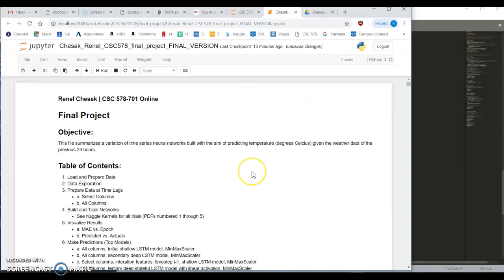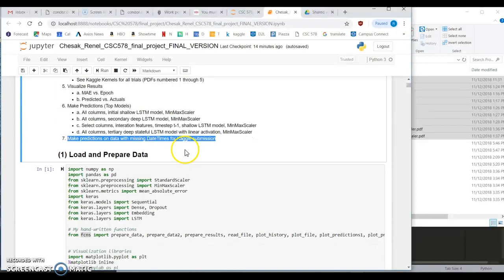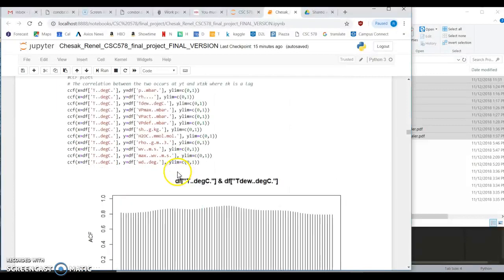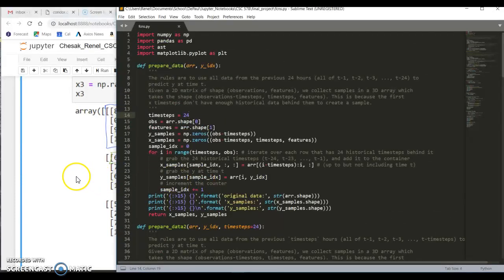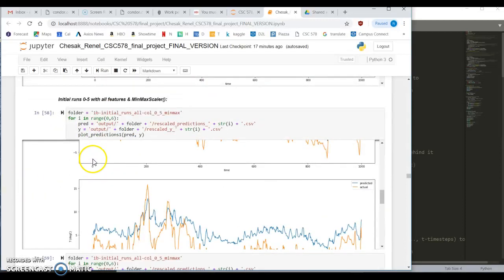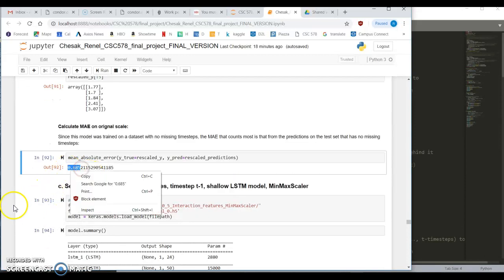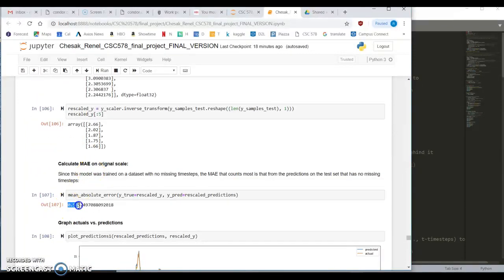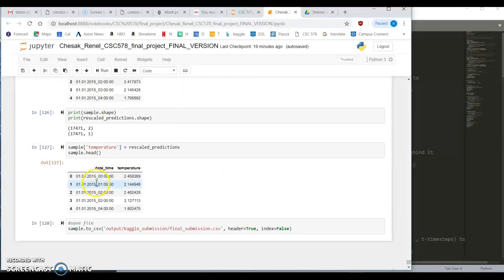Chesak Renel CSC 578-701 Online Final Project - Kaggle Competition - IPYNB